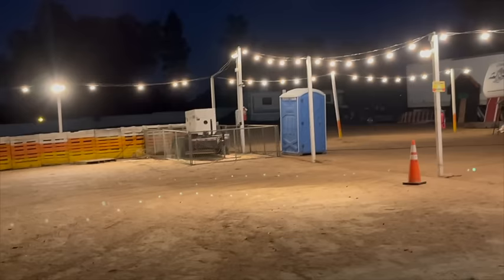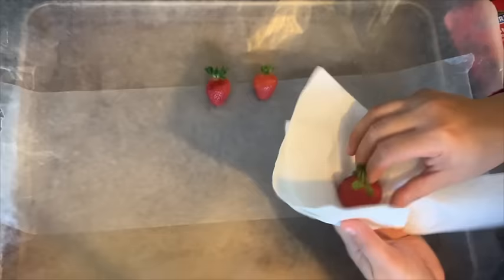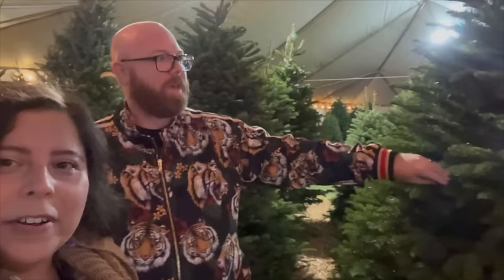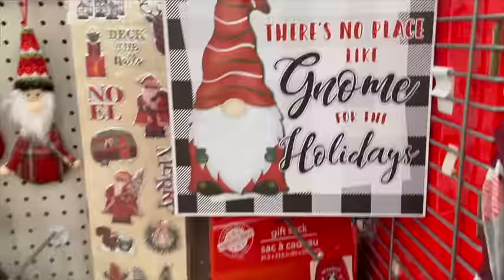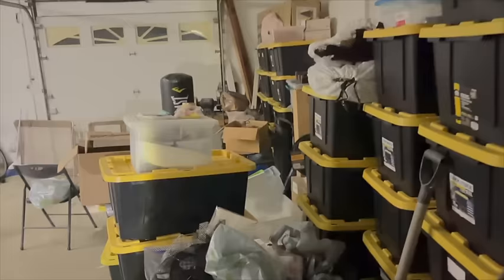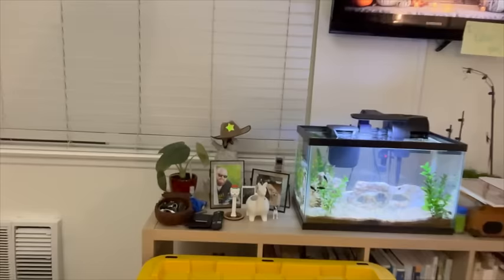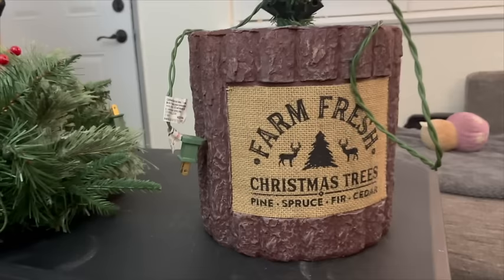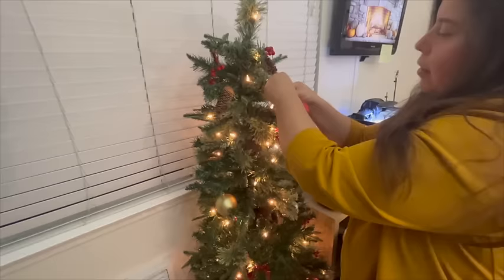Feliz Navi-Vlogs!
In this Feliz Navi-Vlog episode we visit a Christmas Tree lot, look for decorations at the Dollar Tree, hunt down decorations at home, put our tree up, and start our Advent Calendar.